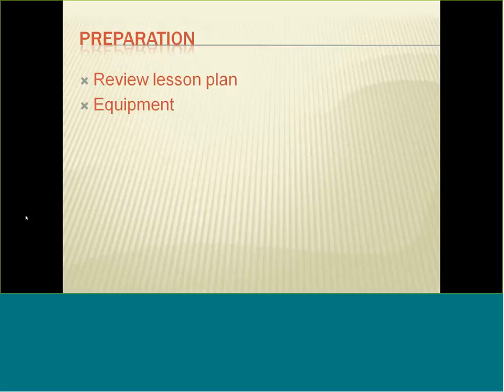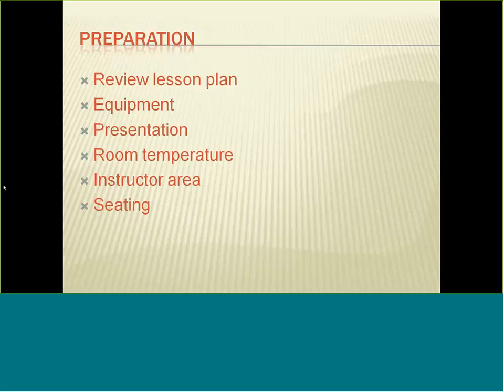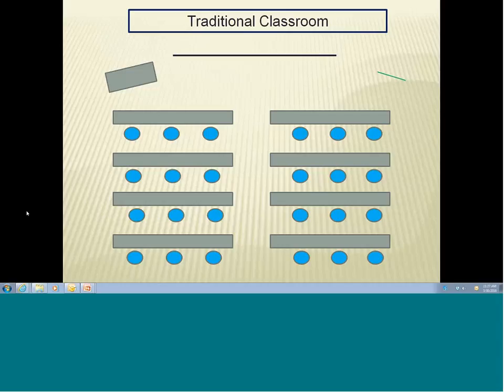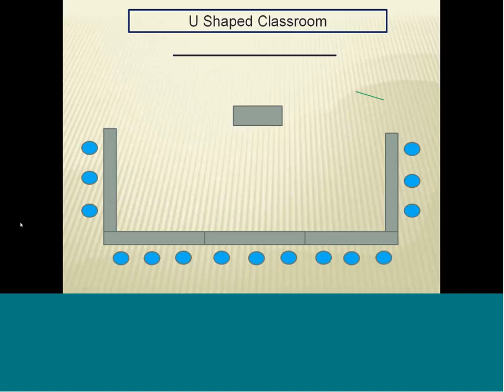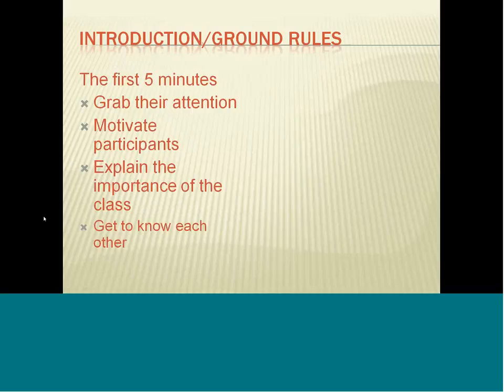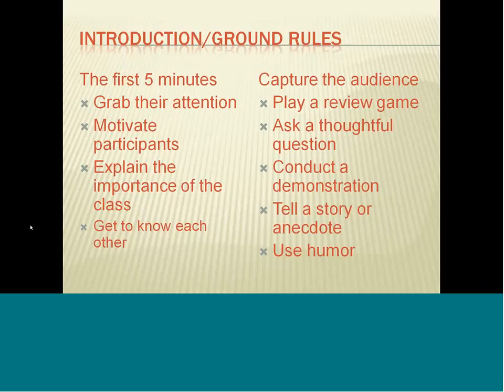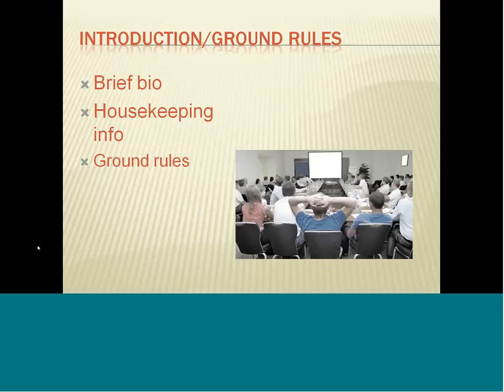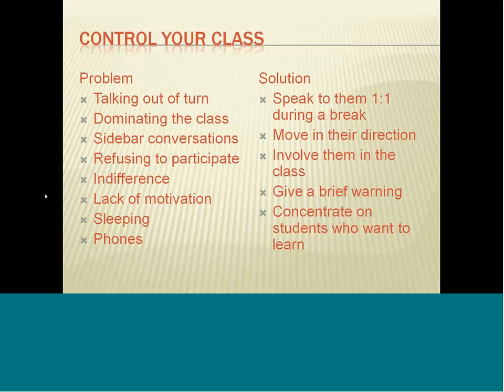2016 5 Steps to a Great Presentation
Description: How often have you come away from presenting a training course and thought, “I wish I had done something differently!”  From boring content to disruptive participant, what can be done to make everyone leave having learned something? There are many different things that you can do to increase your effectiveness within the classroom.  In this webinar, we will concentrate on five easy techniques you can begin to use right away to help improve your classroom presentations which explores all aspects of presenting from initial preparation to concluding the presentation.  Come join us and learn more about the “Five Easy Steps to a Great Presentation.” This presentation is appropriate for new and seasoned presenters alike.